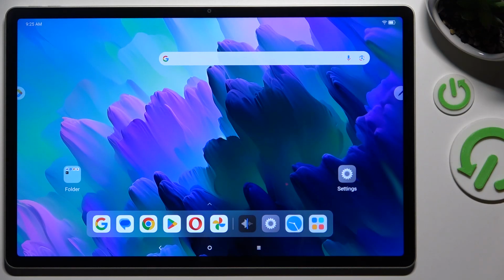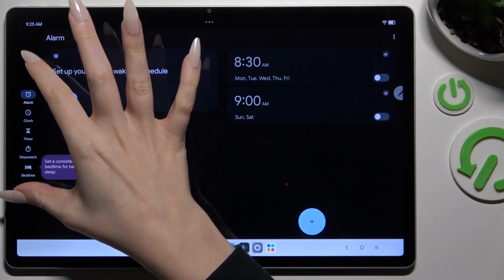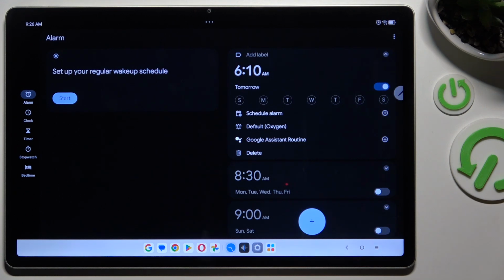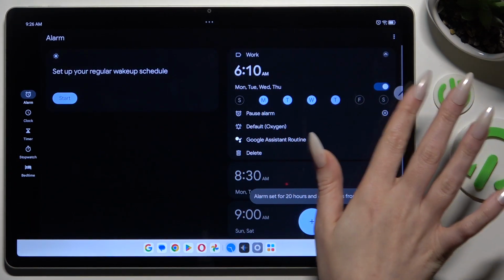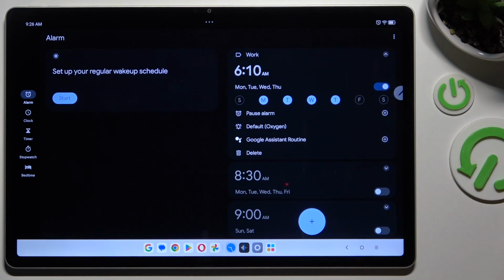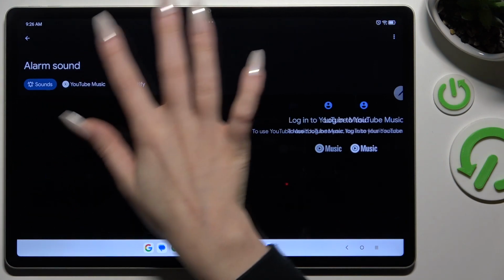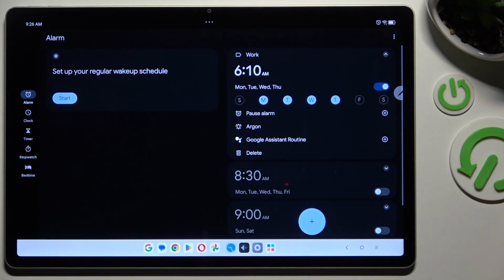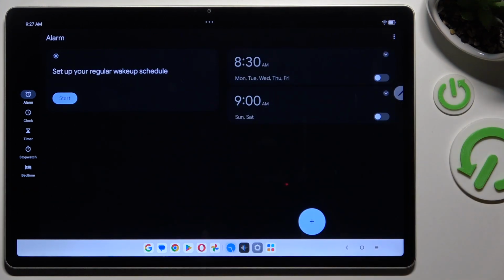How to Set Up Alarm Clock on Lenovo Idea Tab Pro – Manage Your Wake-Up Time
If you’re wondering how to set up an alarm clock on Lenovo Idea Tab Pro, then here we are coming to show you! In the above tutorial, we will guide you through the steps to create and customize alarms, ensuring you wake up or get reminders on time. So let’s follow all the shown steps and successfully set up an alarm clock on Lenovo Idea Tab Pro!

How to set an alarm on Lenovo Idea Tab Pro? How to adjust alarm settings on Lenovo Idea Tab Pro? How to customize alarm sounds on Lenovo Idea Tab Pro? How to enable and disable alarms on Lenovo Idea Tab Pro?